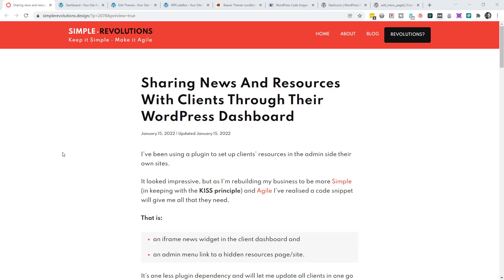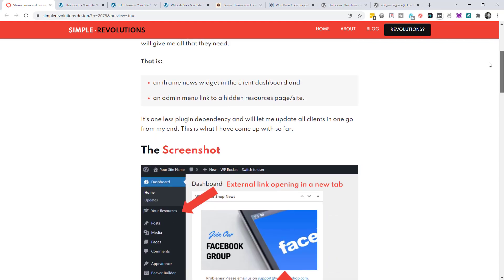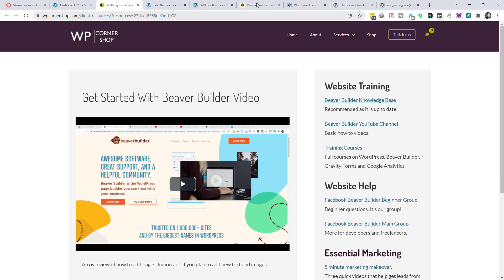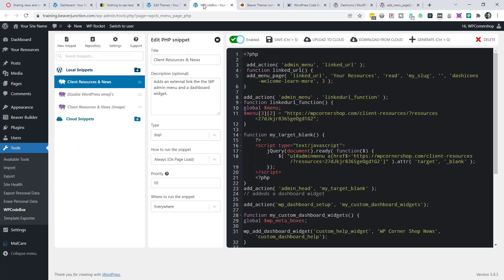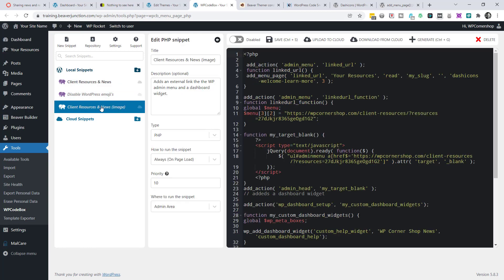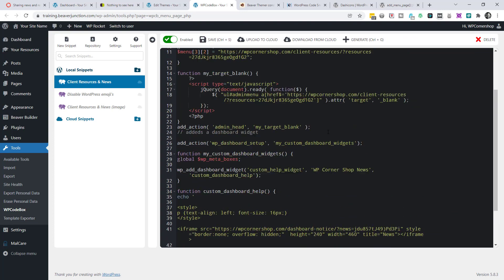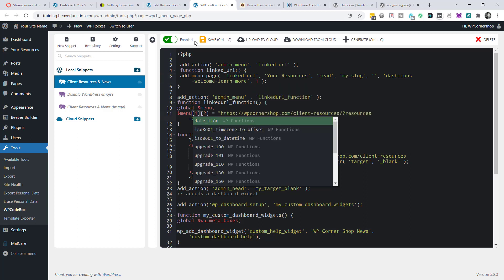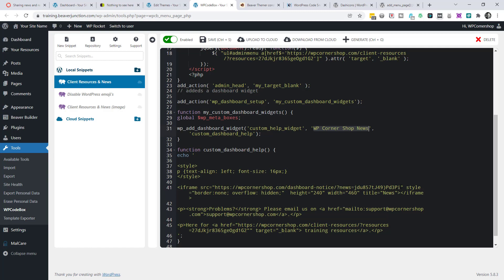A Custom WordPress Dashboard Without a Plugin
Update: I've mostly stopped using WordPress.  If you are interesting making sites with HTML, CSS and a smidge of JS I'm posting video

Other similar videos will come to this channel later.

I’ve been using a plugin to set up clients' resources in the admin side of their own sites.

It looked impressive, but as I'm rebuilding my business to be more Simple and Agile I’ve realised a code snippet will give me all that they need.

That is:
an iframe news widget in the client dashboard and
an admin menu link to a hidden resources page/site.

It’s one less plugin dependency and will let me update all clients in one go from my end. This is what I have come up with so far.